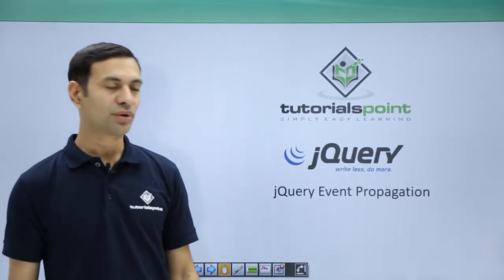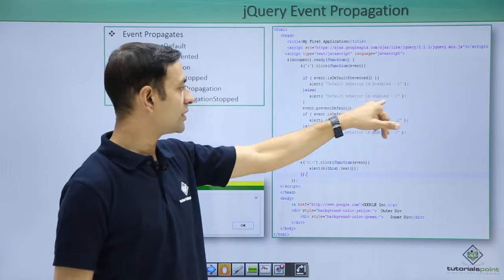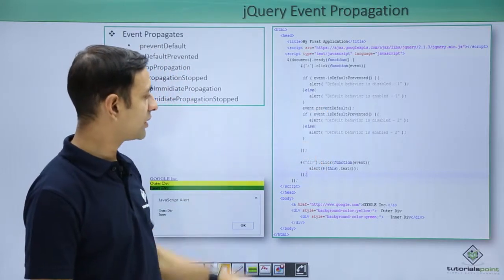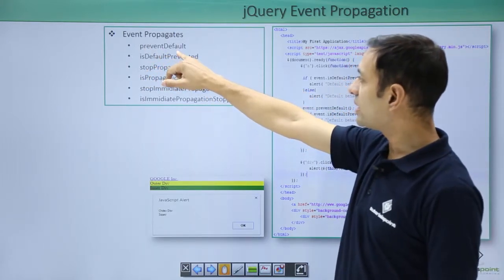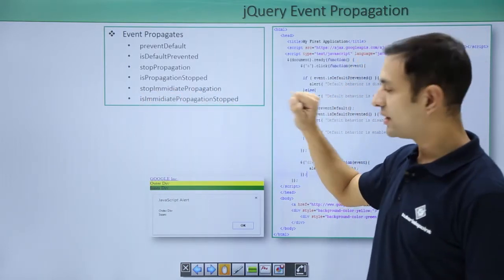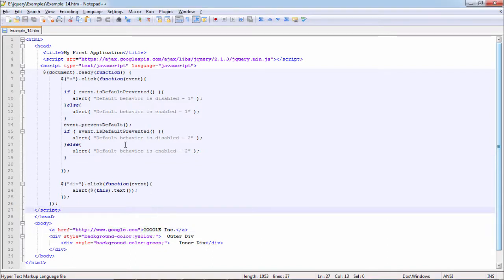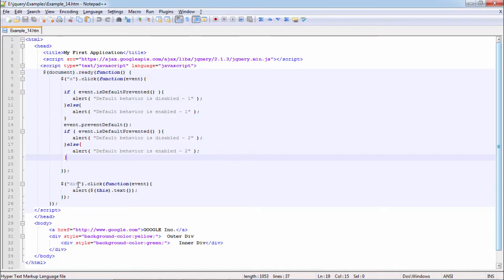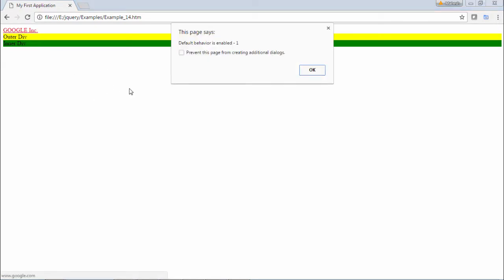JQuery - Event Propagation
Lecture By: Mr. Mahesh, Tutorials Point India Private Limited.